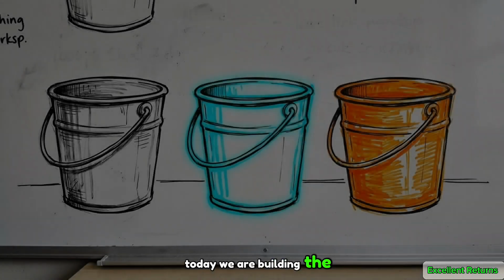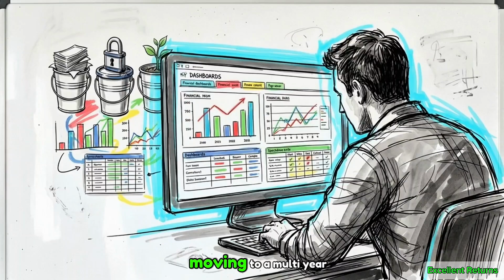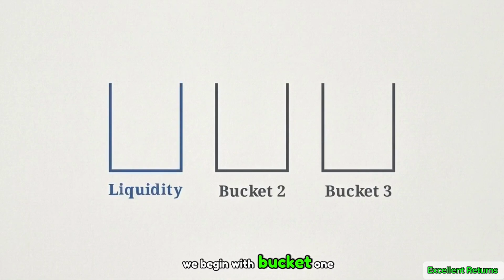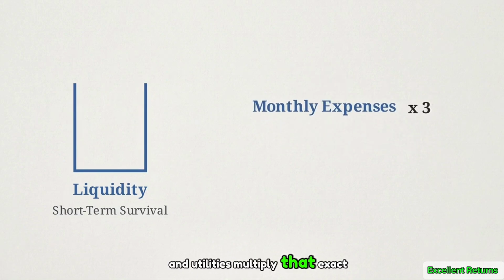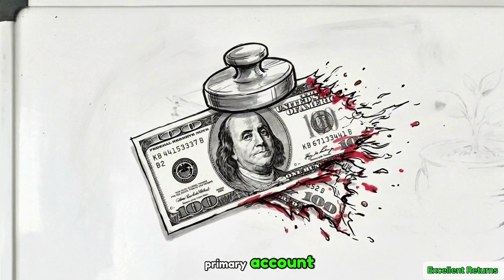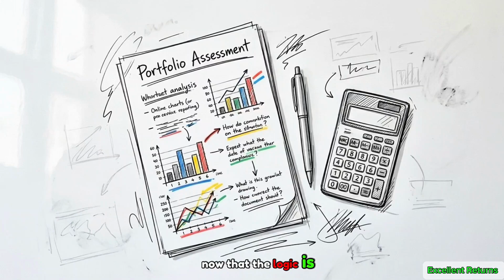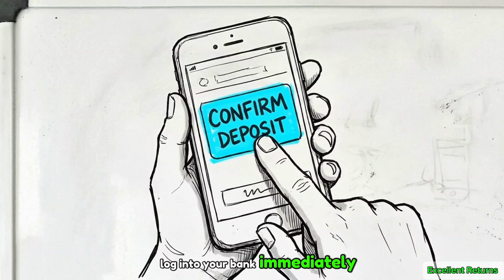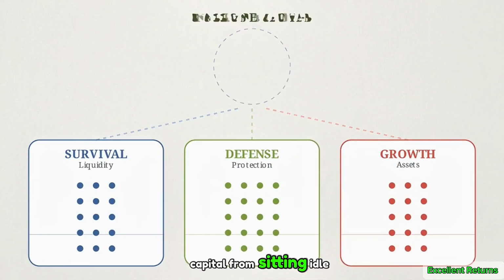The "Secret" Account 99% of People Ignore (Until It's Too Late)